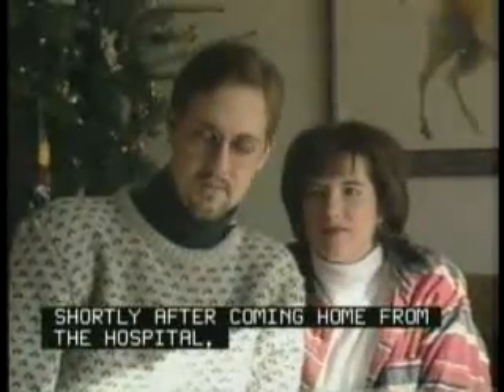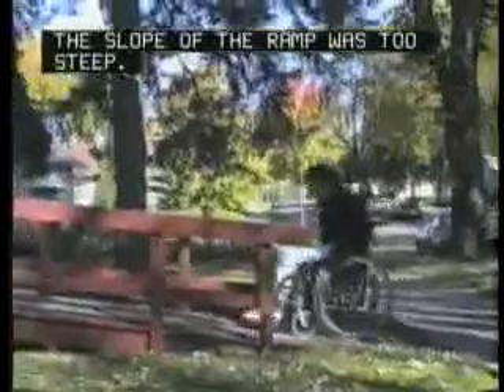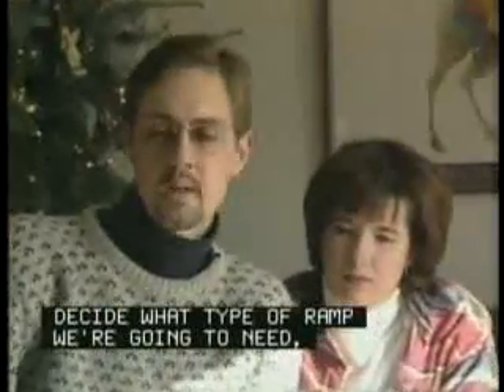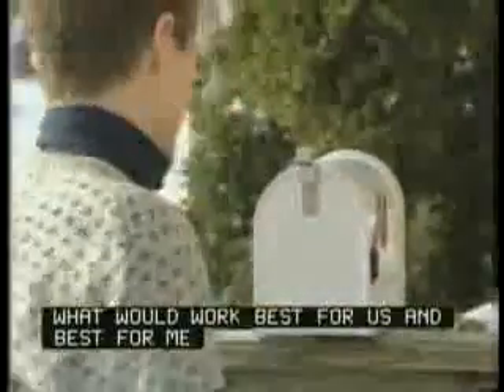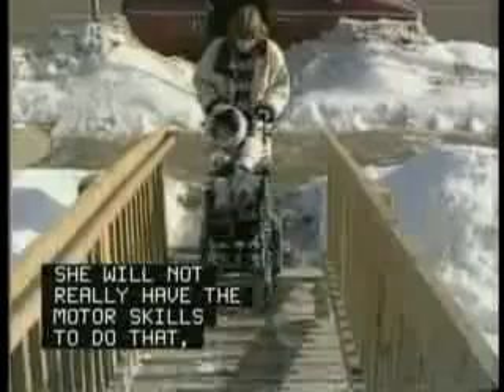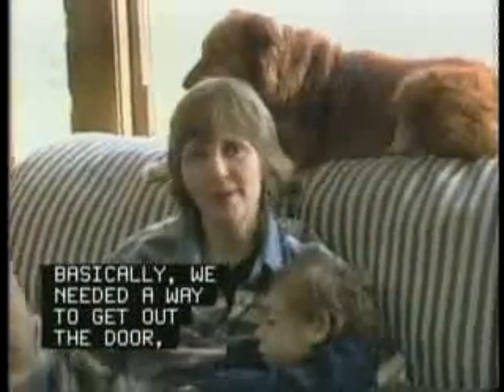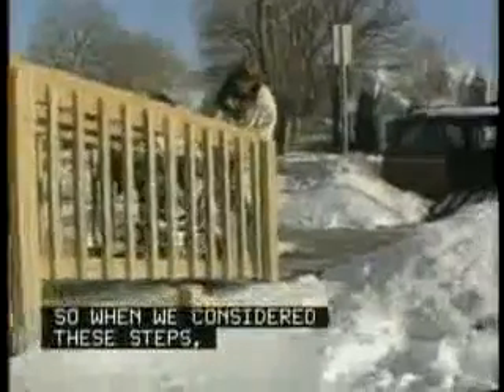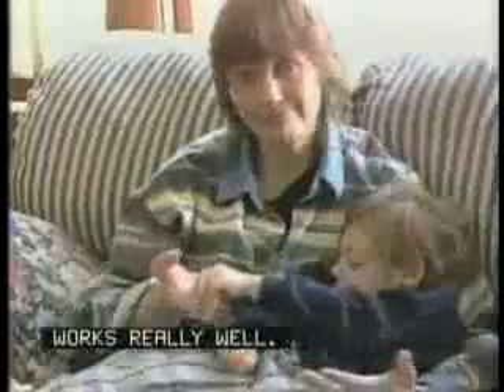Wheelchair Ramp - Design Factors from WheelchairRamp.org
Wheelchair ramp design must consider the ability and needs of the person using it. Includes the long-tread, low-riser steps.